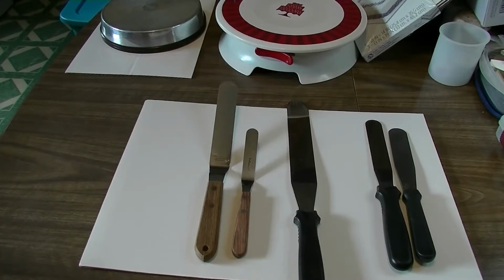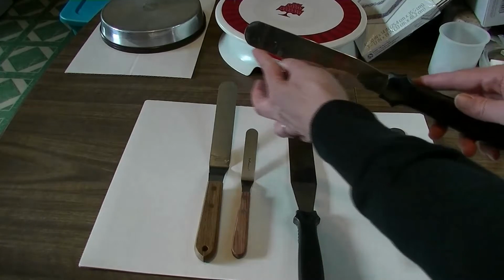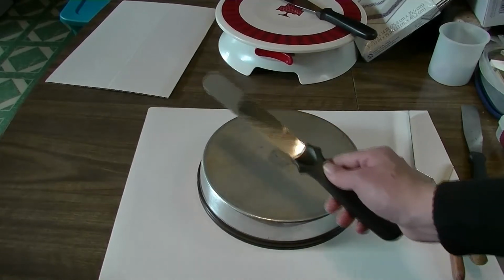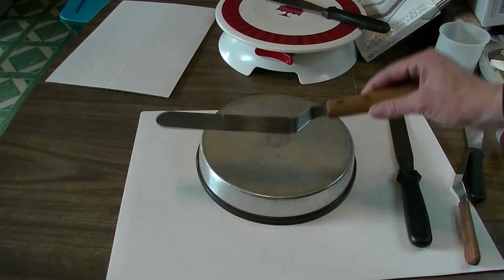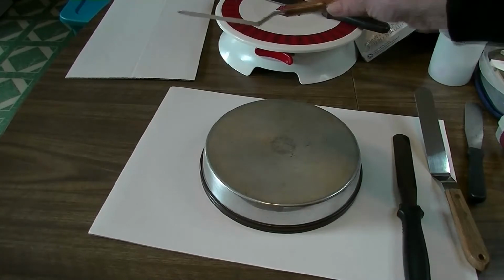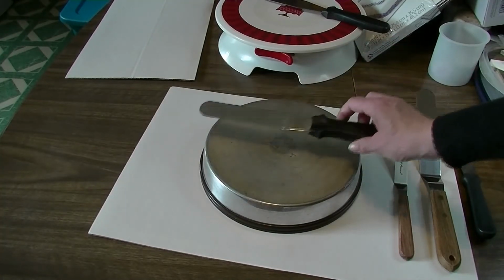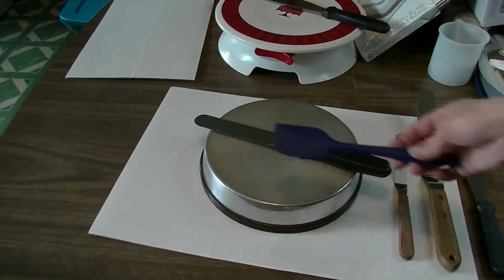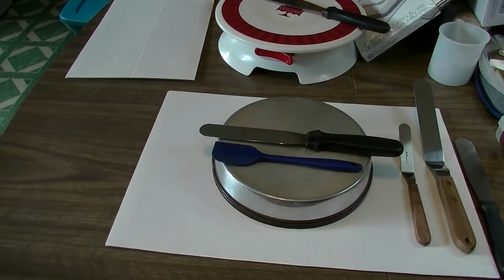Cake Palette Knife / Icing Spatulas - Basic Cake Decorating Tools 🍰 Back to Basics 4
What is a cake palet knife? Palette Knives? Palette knife? Cake decorating icing spatulas Angled spatulas vs straight edge... what do you really NEED to decorate a cake? Let's talk Icing and Spatulas
to Basics tools 4 Palette Knives & Spatulas
How do you use a palette knife for a cake? What is a palette knife used for? How do I choose a palette knife? palette knife baking use, Which spatula is best for cake decorating? What is a cake spatula called? How do you use cake decorating spatulas? What is an icing spreader called?

It's overwhelming how many different tools there are for cake decorating. I'll show you my favorite and must-have cake spatulas/palette knives and keep it super simple. Breaking down the cake smoothing tools into bite-size pieces so you can also get the right tools for the job!

Welcome to the Back to Basics Cake Decorating TOOLS Playlist. This is a series of short videos explaining the basic tools you need for decorating a cake like a professional at home.  You don't need a bunch of fancy tools, here are the basics made simple.  Talking about the cake decorating tools I use at home as a professional cake decorator.
Watch for other how-to playlist breakdowns coming soon!